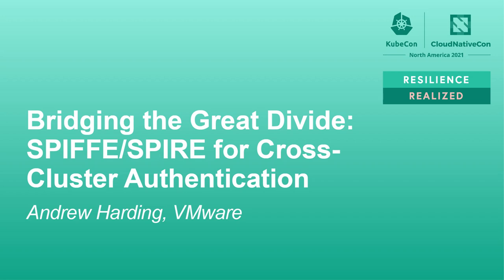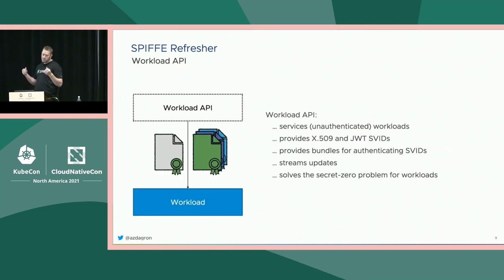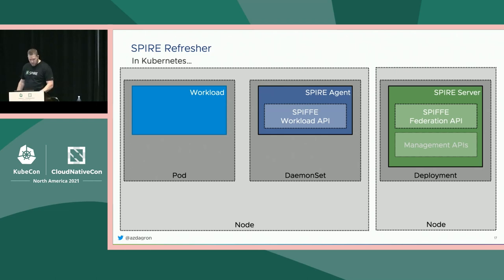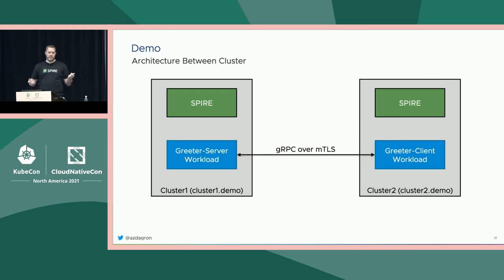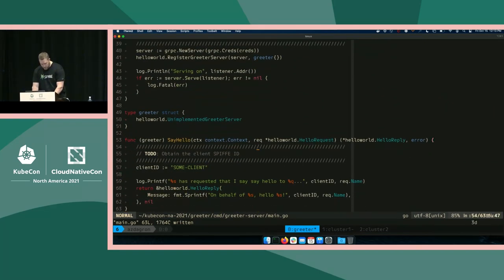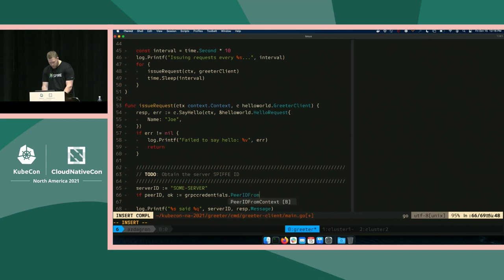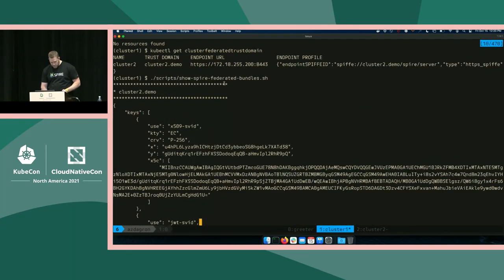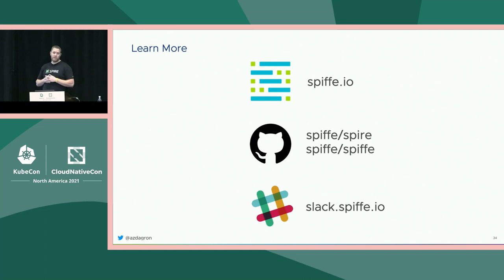Bridging the Great Divide: SPIFFE/SPIRE for Cross-Cluster Authentication - Andrew Harding, VMware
Cross-cluster authentication got you down? Losing your hair trying to get mutually authenticated TLS inside, outside, and everywhere in-between? Fret no more! In this talk, Andrew Harding, a maintainer on the SPIFFE and SPIRE projects, will dig deep into a turnkey SPIRE deployment within Kubernetes that provides workloads and proxies with X.509 certificate-based SPIFFE identities. Andrew will demonstrate how to use these identities for cross-cluster authentication by declaring federation relationships between clusters using familiar Kubernetes primitives. On top of that, a live coding and demo session will show just how easy it is to leverage SPIFFE from within Kubernetes workloads with just a few lines of code.